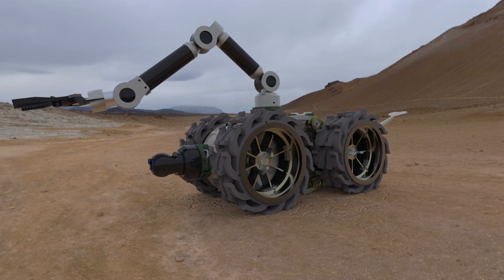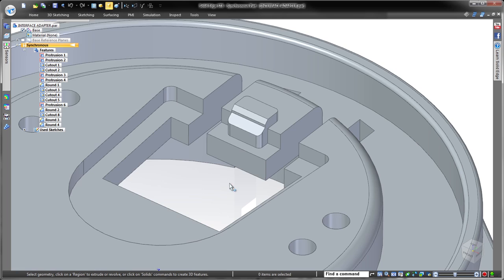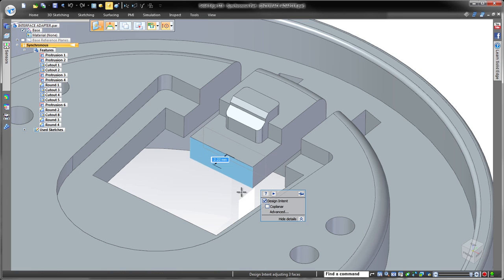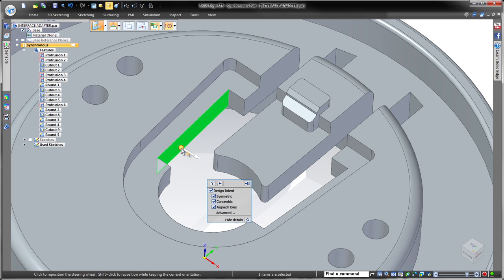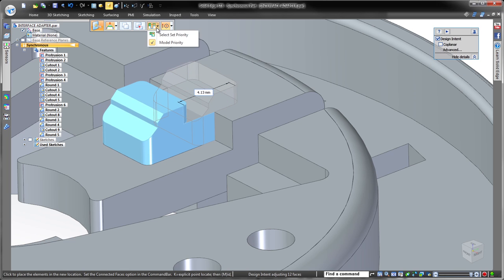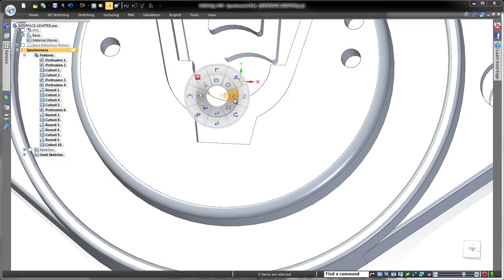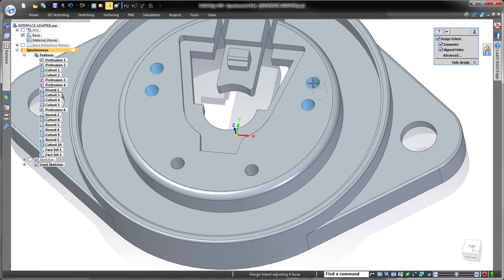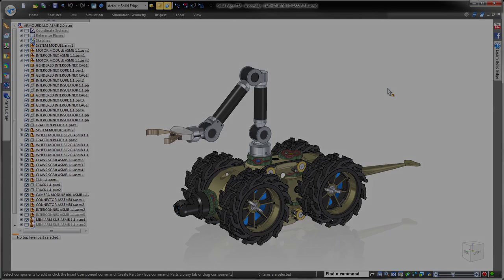SOLID EDGE ST8 Finalità di progettazione della tecnologia sincrona